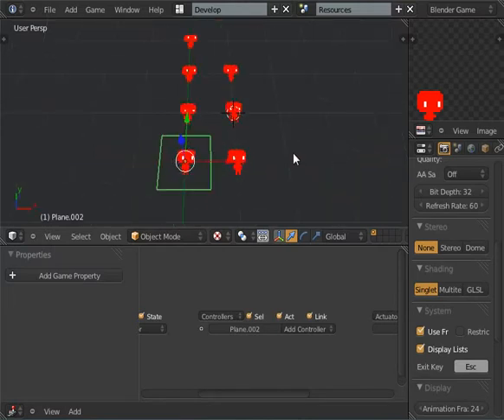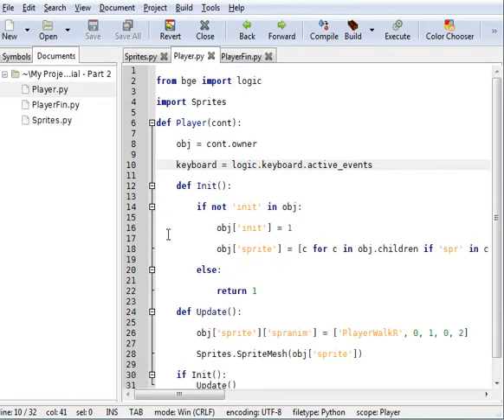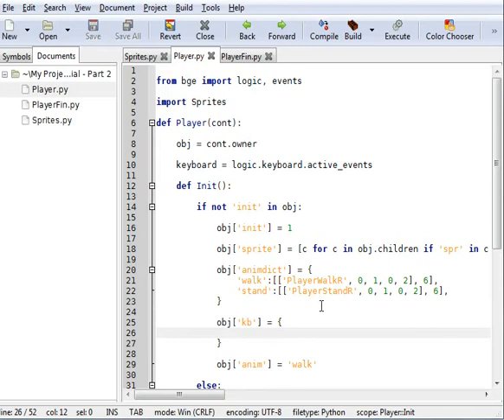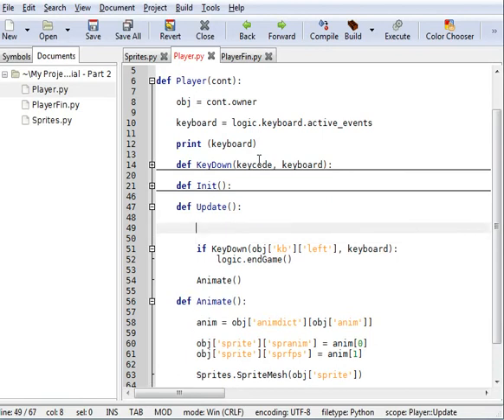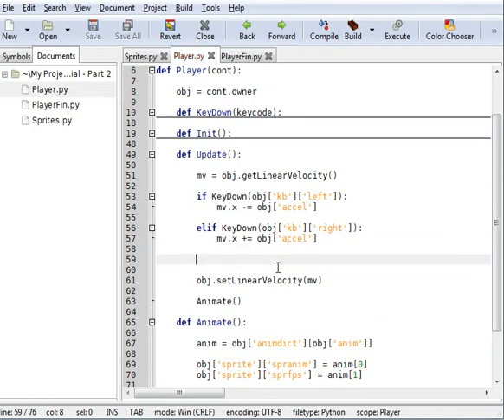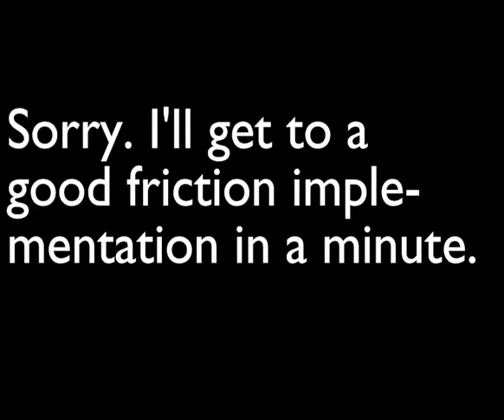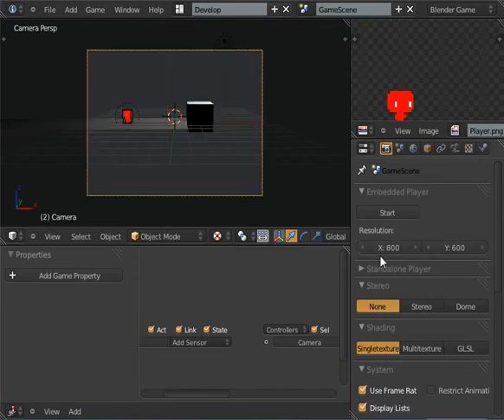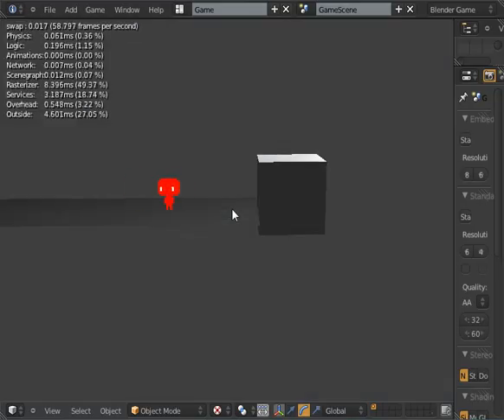2D Sprites in BGE - Part 2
Hey. Here's another part to the 2D BGE tutorial series that I started earlier. This part goes into movement, animation changing, mirroring the sprite based on facing, and other things. The source code and blend file can be found here if you want to download it to check it out: